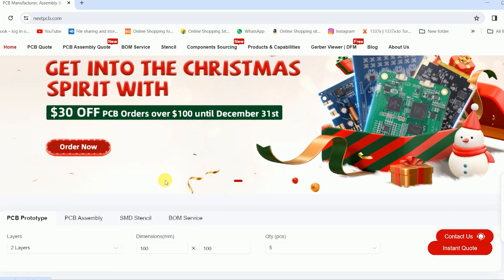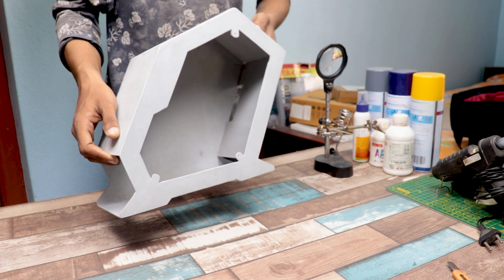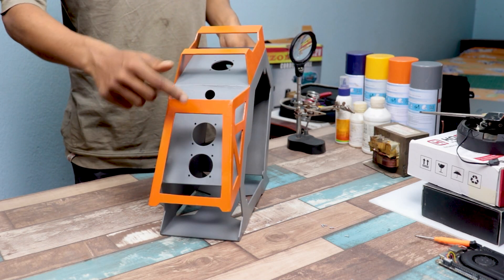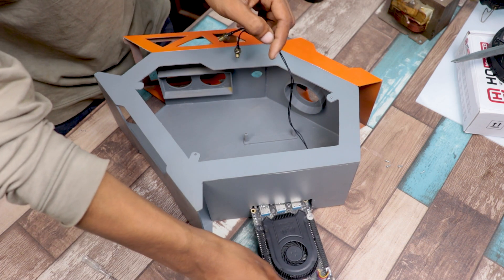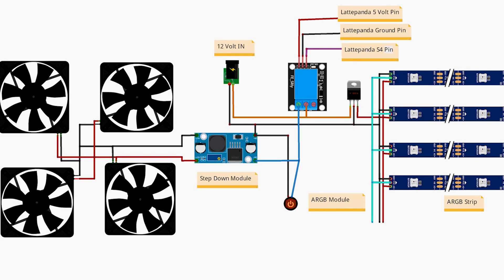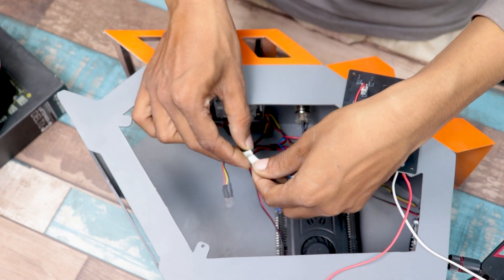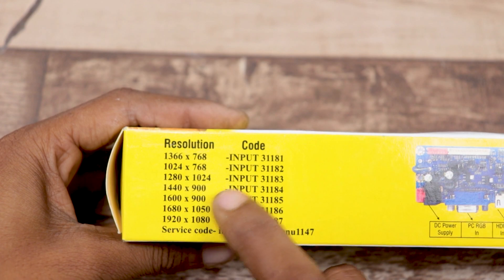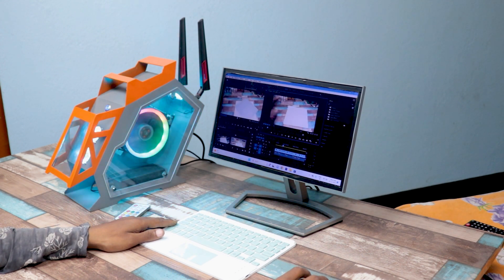AMAZING! Making the Smallest Gaming PC - i Turn PVC Pipe into Gaming PC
Required Material-
(1)PVC Pipe(Local Shop)
(6)Neopixel LED
(7)LED Driver
(8)SMPS 12 Volt etc

Music Credit-
Song: AXM - Hope
At The Beach by Aftertune

🎵 Track Info:

Title: At The Beach by Aftertune

Snowfall - Mehul Choudhary

🎵 Track Info:

Title: Snowfall by Mehul Choudhary